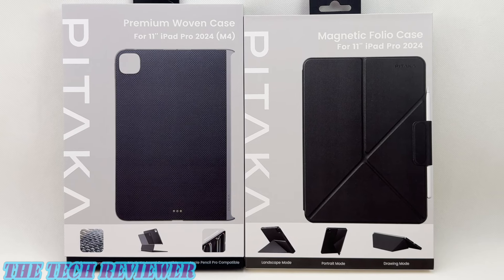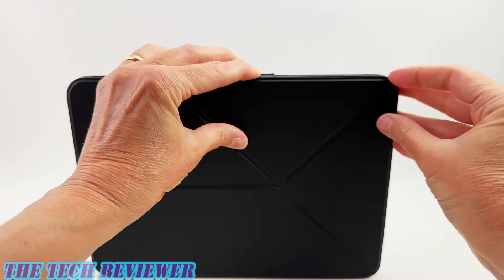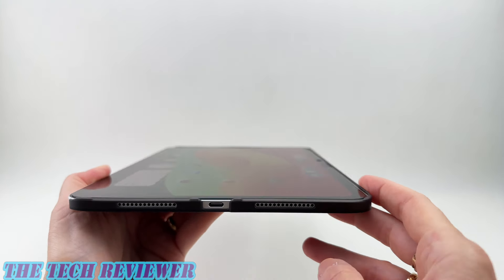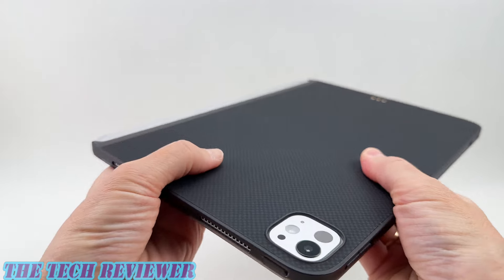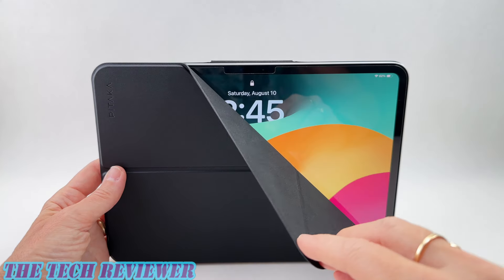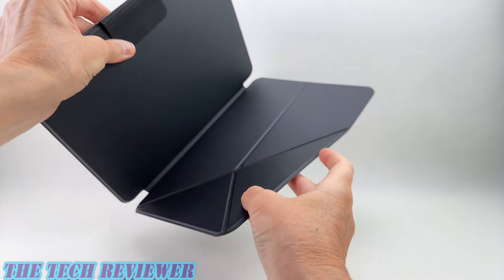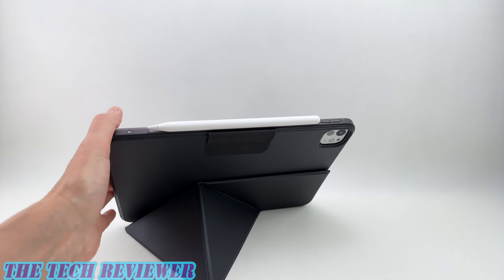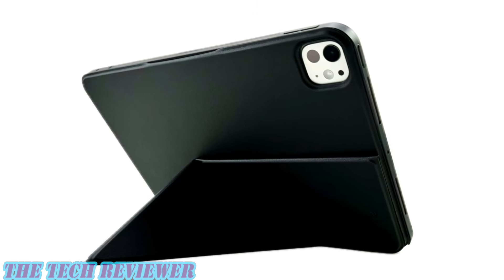PITAKA MagEZ Case 2 & MagEZ Folio 2: Great Aramid Fiber Case Combo for iPad Pro M4 (2024)!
Looking for a great case and folio combo for your iPad Pro M4 11 inch with strong magnets, a slim profile and the ability to be used both separately and together? Plus beautiful aramid fiber? Check out the MagEZ Case 2 and MagEZ Folio 2 from PITAKA! The super slim MagEZ Folio 2 attaches magnetically and can be used with both a caseless iPad Pro as well as with the MagEZ Case 2. It has a convenient strap to protect your Apple Pencil Pro when charging and you can fold the strap out of the way magnetically when not in use. The MagEZ Folio 2 also has excellent stand functionality with its origami style design: it can be folded to allow 4 different positions for your iPad Pro.
The MagEZ Case 2 is extremely thin and lightweight, and features beautiful aramid fiber which gives it both a great grip and attractive appearance. It also features smart connectors to make it compatible with Apple's Magic Keyboard, but the fit of the two components is not quite perfect yet, so I am waiting to review the MagEZ Case 2/Magic Keyboard combo in a future video.

MagEZ Case 2 features:
* Aerospace-grade aramid fiber
* Supports Apple Pencil Pro charging
* Compatible with Magic Keyboard (PITAKA is still tweaking the fit, as there is a small gap when the Magic Keyboard/MagEZ Case 2 combo closes)
* Perfect combo with MagEZ Folio 2
* Great grip and lovely hand feel
* Strong magnets

MagEZ Folio 2 features:
* Excellent magnets
* 1 Portrait and 3 landscape options
* Origami design folio cover
* Magnetic strap holds Apple Pencil Pro securely while charging
* PU Leather construction

00:00 Introduction
01:30 MagEZ Case 2 features
02:08 Putting the MagEZ Case 2 on iPad Pro M4
02:46 MagEZ Case 2 Fit and Compatibility
04:35 How to take off the MagEZ Case 2
05:06 MagEZ Folio 2 features
05:45 MagEZ Folio 2 with Caseless iPad Pro
06:58 MagEZ Folio 2 Stand Positions
07:49 MagEZ Folio 2 with MagEZ Case 2
09:35 Pricing, Colors and Where to Buy

The PITAKA MagEZ Case 2 for iPad Pro 11 inch 2024 (M4) is priced at $59.99 and currently comes in the single black/grey twill pattern featured in this review (fingers crossed for more colors in future!). The PITAKA MagEZ Folio 2 is priced at $49.99 and currently comes in three colors: the black version shown in this review as well as a white and a light blue version. You can save $10 if you bundle the two together, so keep that in mind if you are considering both products. Many thanks to the kind folks at PITAKA for sending me out these samples to review.